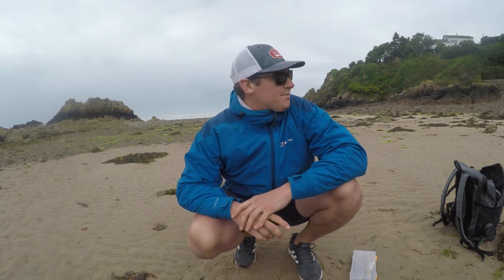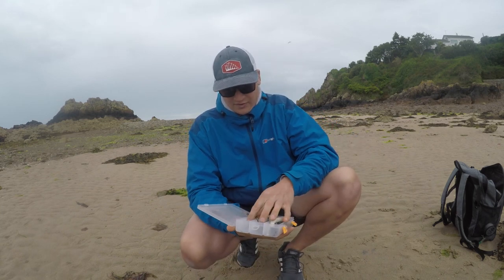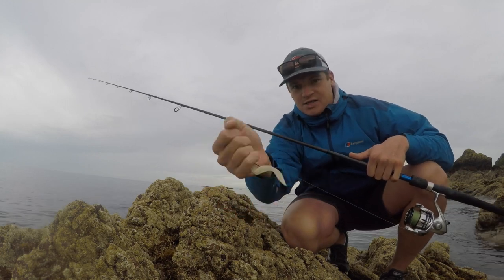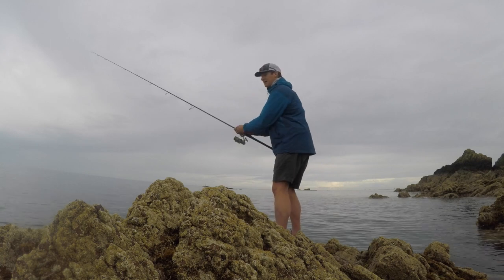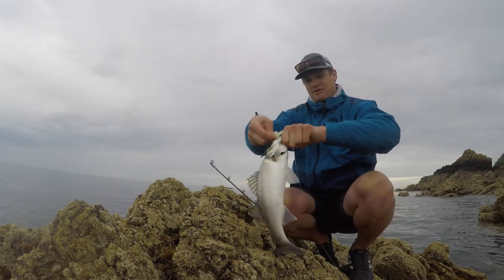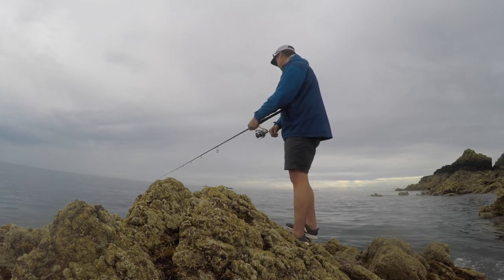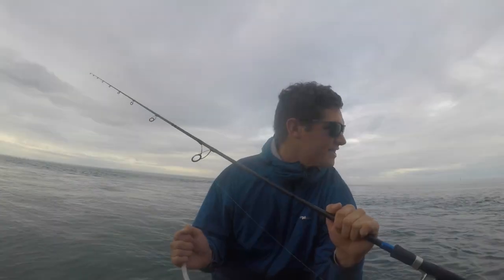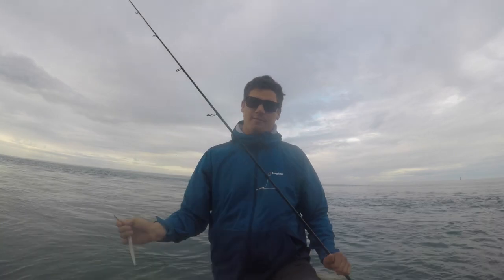Fishing For Bass Using the 'Zagaia Portuguesa' Technique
Zagaia Portuguesa, Used to be just something I thought about using and then one day my good mate Chan Called me and said I've just had a bumper session using the Zagaias he had made at home! Since that day... END GAME!

We have been using this technique since I got back from traveling. A simple but seriously effective way of catching bass. There is nothing to hide here, these little lure KILL!!

Easily made with a few simple components, Metal jig around 10-15g, a weedless hook, a split ring and of Course a straight tailed Soft plastic, In this case a Do live copy. Together arranged to create a spaceship looking lure that literally slays.

I wasn't to sure on it to start, building multiple lures including Zagaias with Paddle tails, Bent Jigs (to try and create an action) different hook sets but finally nailed onto a straight SP and a straight Jig. The Action is Orgasmic!
Side swiping, seesaw motion, from just a simple straight retrieve.

You got to use it to believe it!

Enjoy as always... Never Stop the Adventure!

Peace out and remember when you cast it!!!
SHOUT! ZAAAAAAAAAAGAIIIIA for ultimate distance!